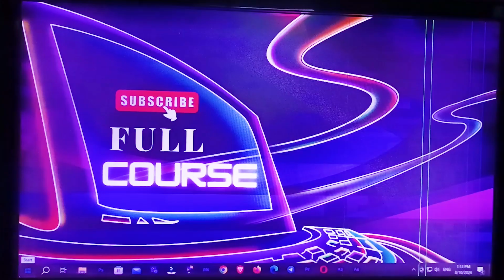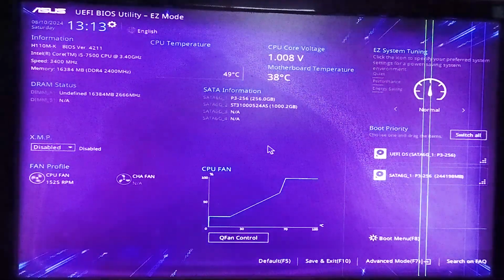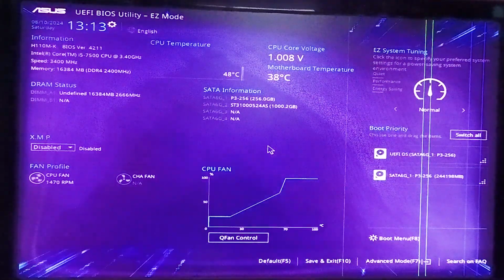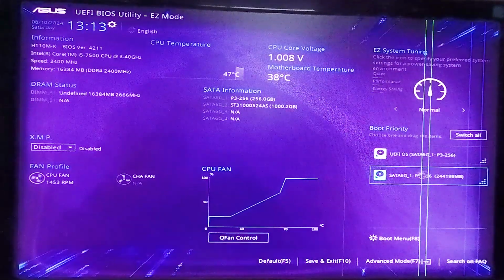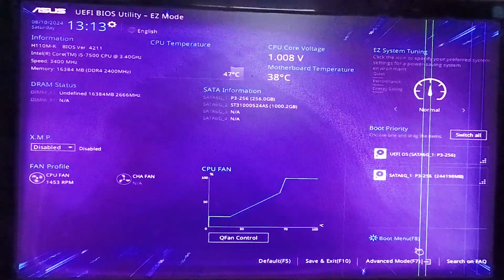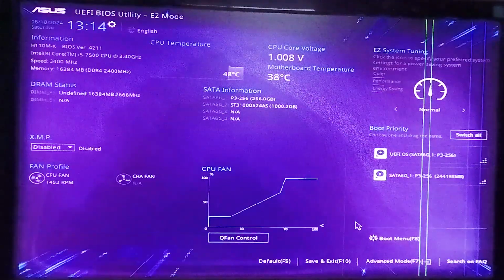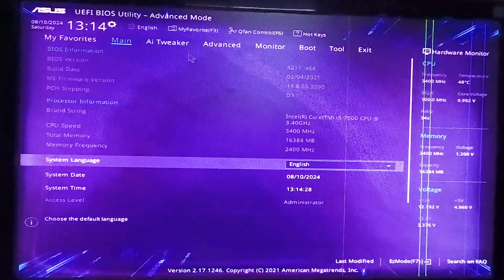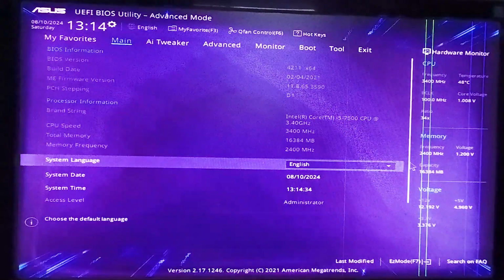How to Go Boot menu: Boot Menu Guide | Why You Need to Know the Boot Menu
Ever wondered how to access your computer's hidden boot menu? In this tutorial, we'll show you exactly how to do it, step-by-step.

Why should you care about the boot menu?

Troubleshooting: It's your go-to for diagnosing and fixing computer problems.
Customization: Change boot order, access safe mode, and more.
Advanced Options: Explore hidden features and settings.
In this video, you'll learn:

How to access the boot menu on different computer brands
Common keys used to enter the boot menu
What options are available in the boot menu
How to use the boot menu to troubleshoot issues
Whether you're a tech enthusiast or just need help fixing your computer, this video has the information you need.

Don't miss it! Watch now and become a boot menu master.